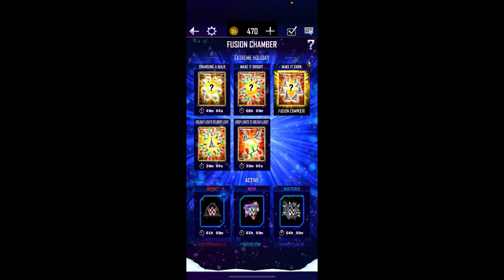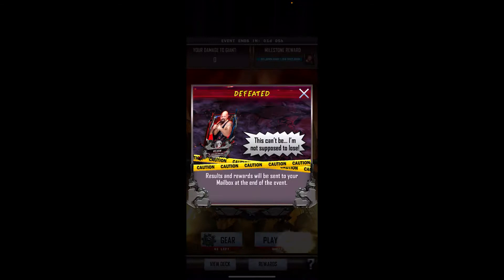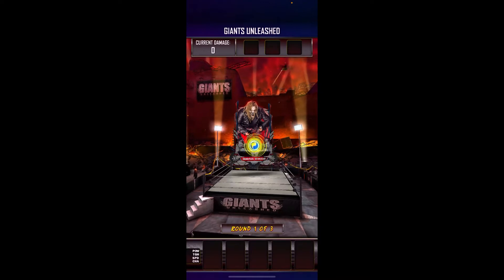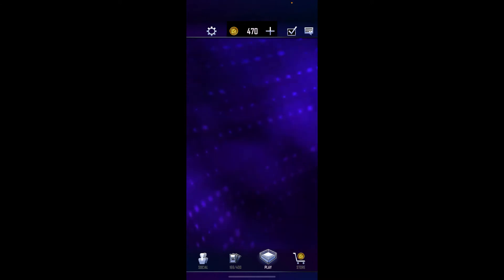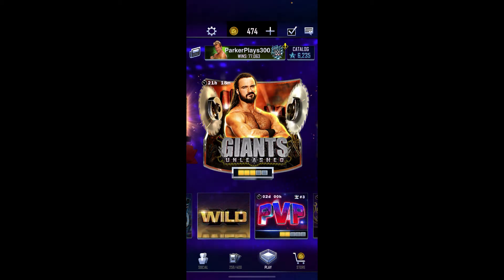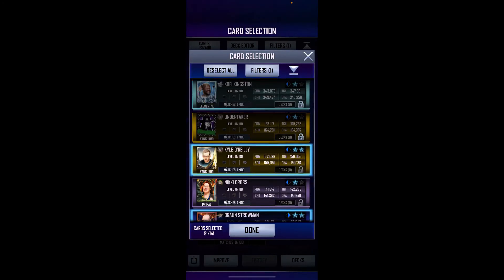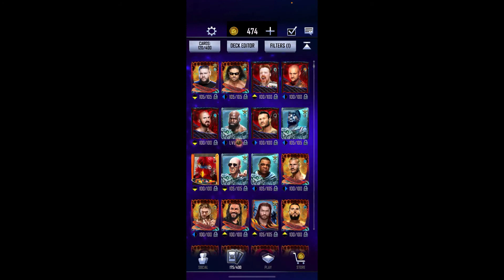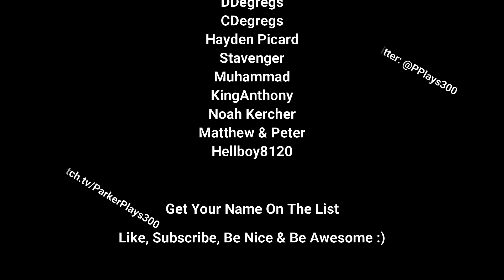No More Wild Glitch? Giants Is Done & Floaty Pack From Christmas Fusions? | WWE SuperCard S7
ParkerDoesEverything (Previously ParkerPlays/ParkerPlays300) Formed November 2018 Playing Just WWE SuperCard & Doing WWE Predictions
Recently Expanding Into Football Manager Playthroughts & Experiments & Predicting Premier League Football